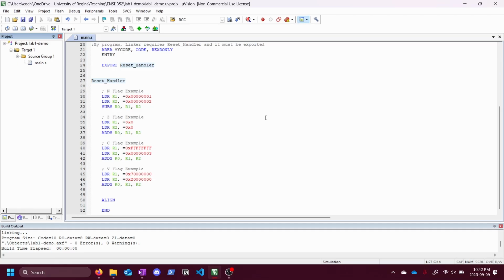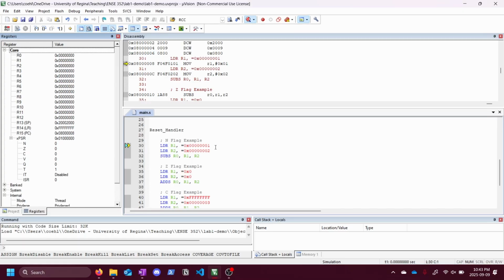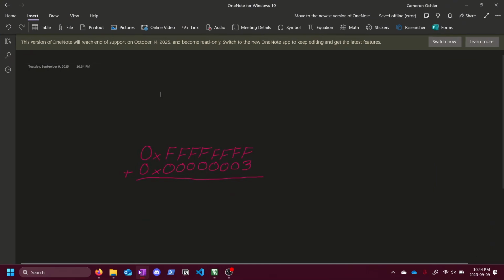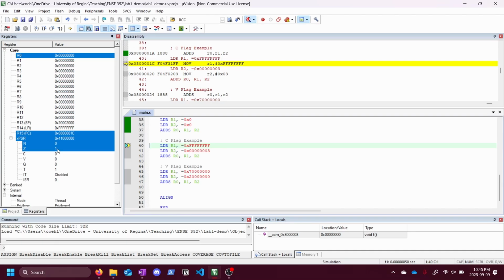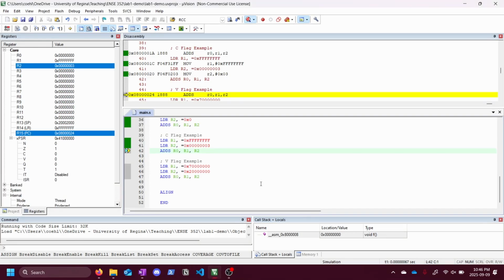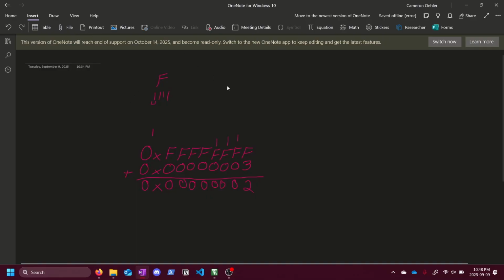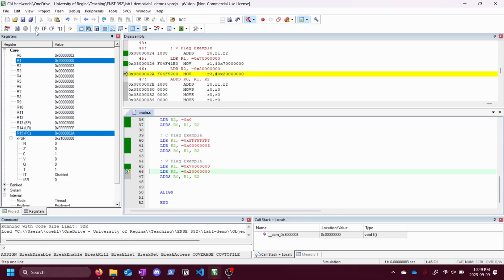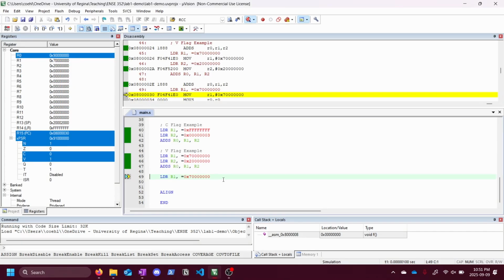ENSE 352 - PSR Explained